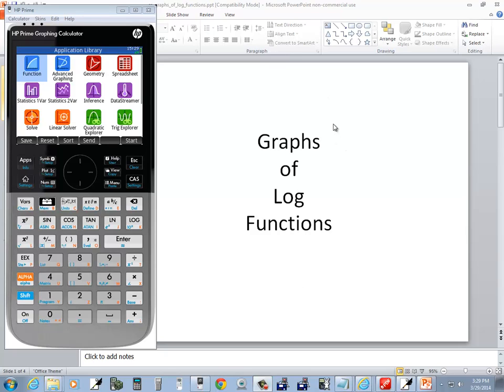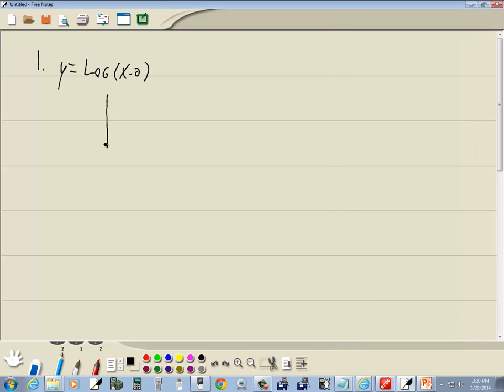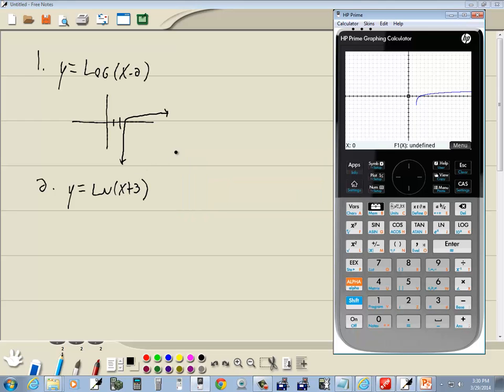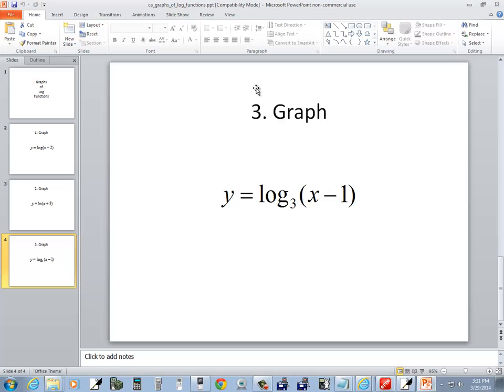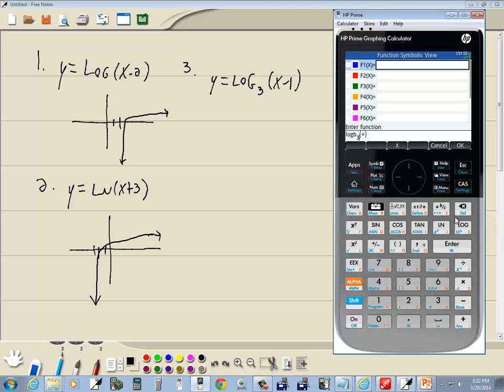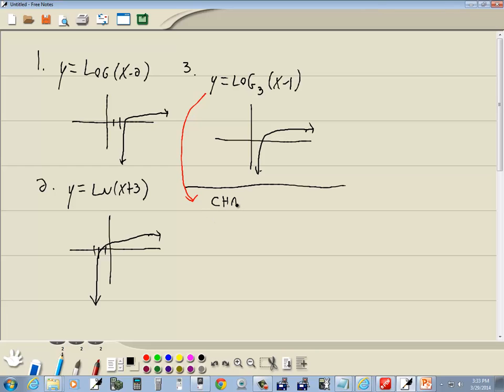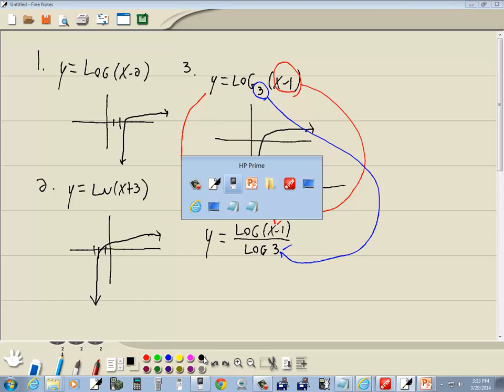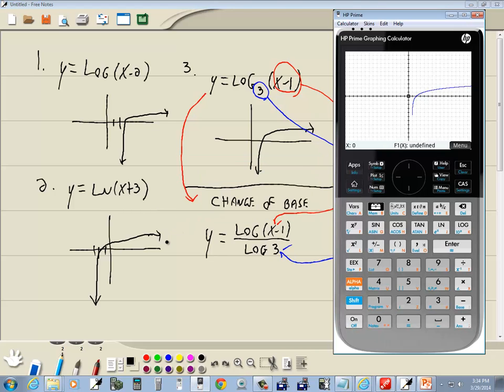Technology in College Algebra - Logarithmic Functions - Graphs - HP Prime